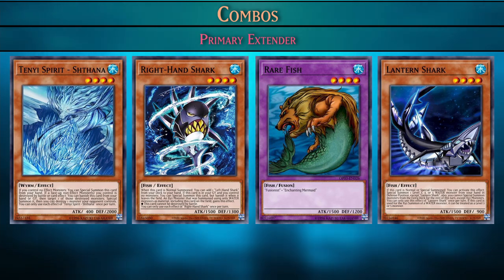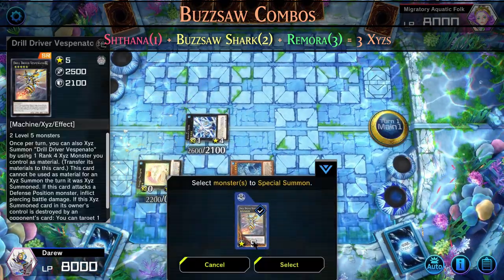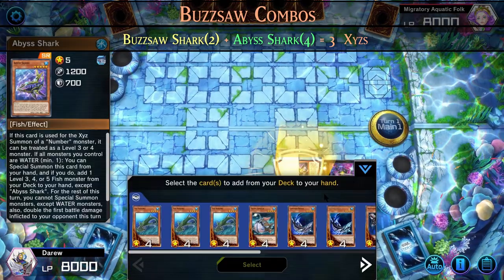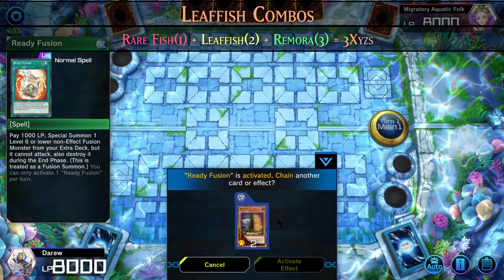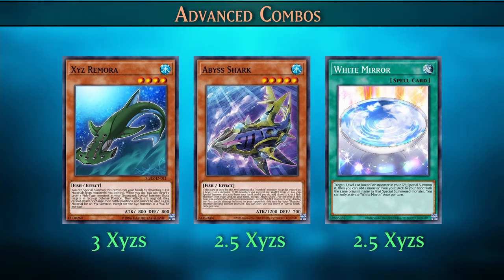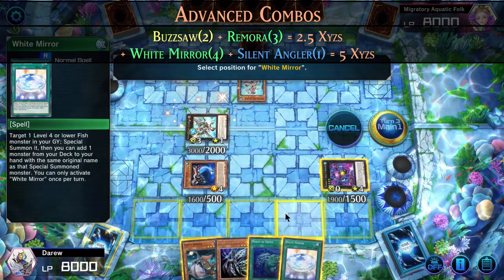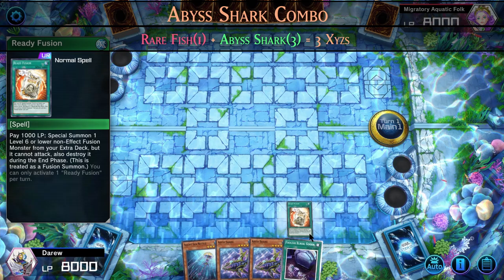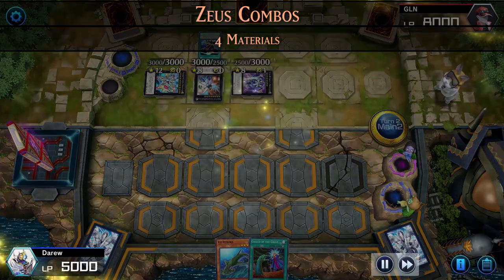Shark Combos [Yu-Gi-Oh! Master Duel]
00:00 Intro
00:02 Primary Extender
00:34 Normal Summon
01:03 Super Extender
01:46 Final Extender
02:00 Combo Forumula

02:25 Buzzsaw  Combos = 1 Xyz
03:15 Extender + Buzzsaw + Remora Combo =  3 Xyz
04:28 Buzzsaw + White Mirror = 2 Xyz
05:16 Extender + Buzzsaw + White Mirror + Extender = 4 Xyz
07:11 Buzzsaw + Abyss Shark = 3 Xyz
08:25 Buzzsaw + Abyss Shark + White Mirror = 4 Xyz

10:04 Leaffish Combos = 1 Xyz
10:31 Extender + Leaffish + Remora = 3 Xyz
11:56 Leaffish + White Mirror = 2.5 Xyz
13:14 Leaffish + Abyss Shark + Extender = 3 Xyz

14:35 Advanced Combos
15:05 Advanced Combos - Extender + Leaffish + White Mirror + Remora = 5 Xyz
17:52 Advanced Combos - Buzzsaw + Remora + White Mirror + Extender = 5 Xyz
20:19 Advanced Combos - Leaffish + Abyss Shark + White Mirror + Extender = 5 Xyz
22:32 Advanced Combo - No Niburu = 4 Xyz

24:17 Abyss Shark Combo = 2 Xyz
25:22 Zeus Combos

This video is about all the ways you can combo in a Shark deck, using cards like Xyz Remora, White Mirror, and Abyss Shark as extenders. The deck is also known as Kragen Control.